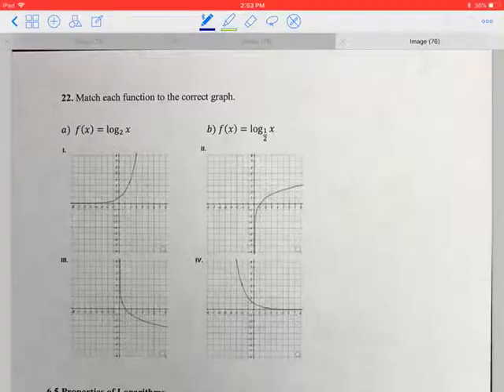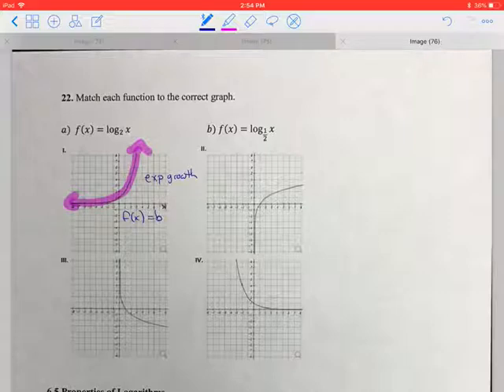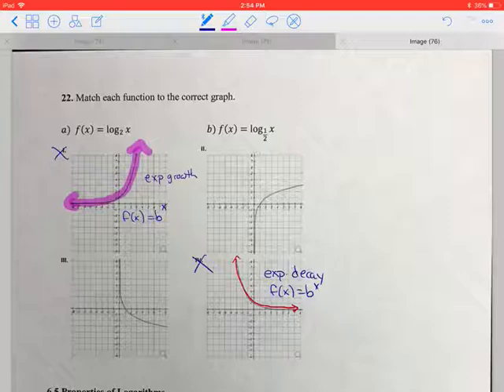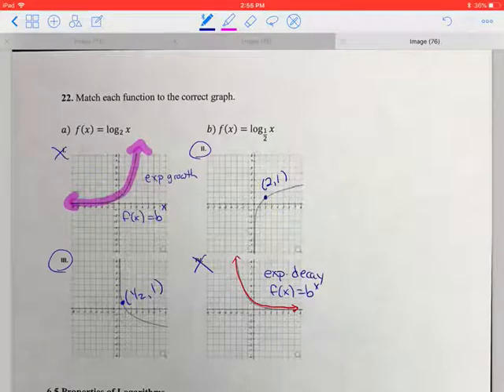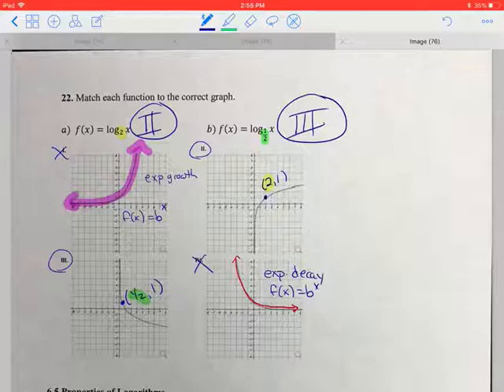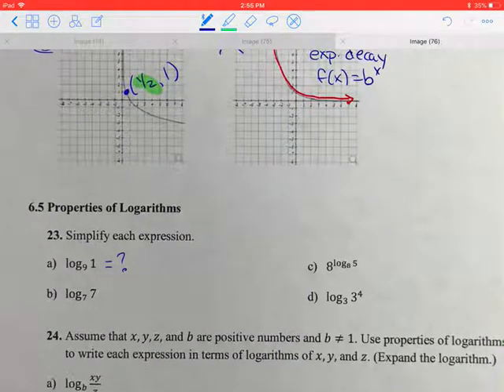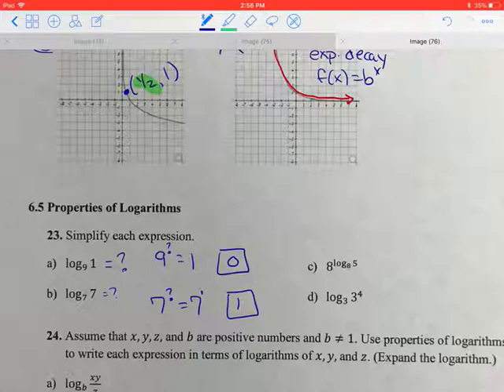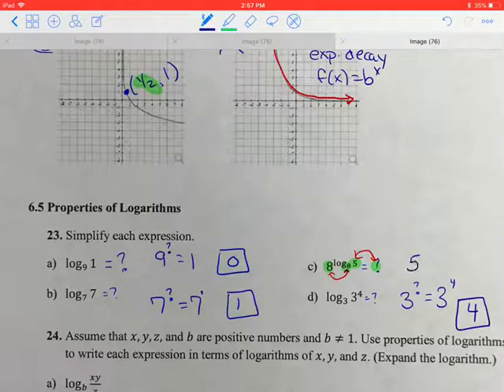Exam 3 Review - Problem #22-23